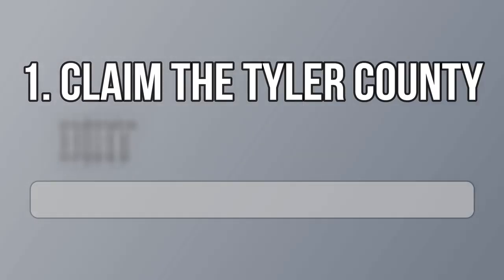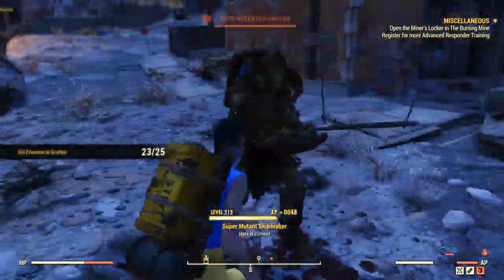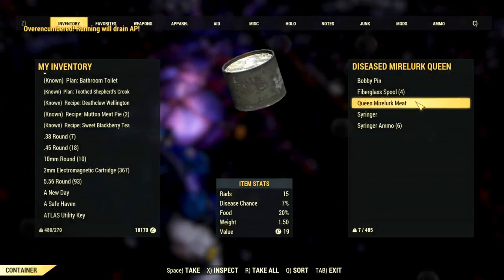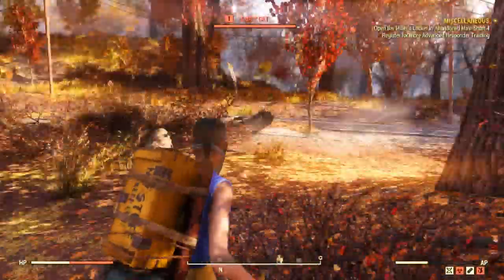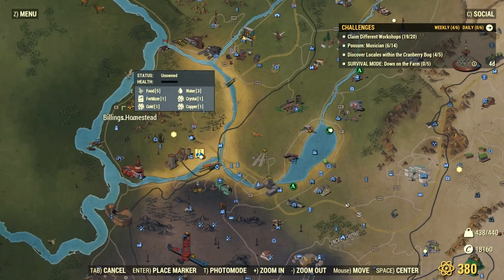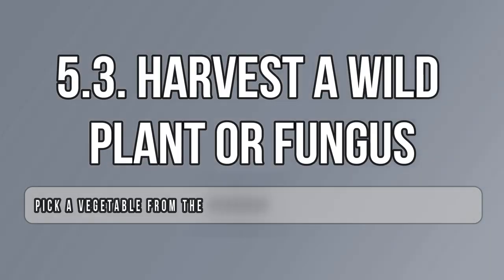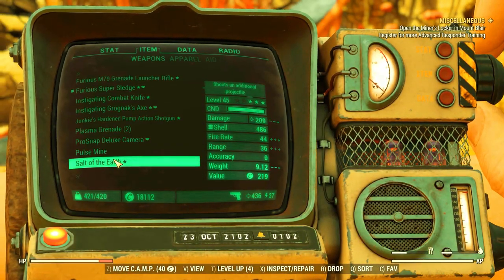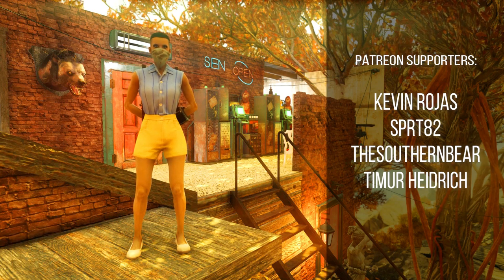Fallout 76 - Challenge Guide - How to Earn 130 FREE ATOMS & Salt From the Earth? (18-June-2019)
Have you finished your weekly challenges yet? You can earn up to 130 FREE atoms within one hour. All you have to do is claim the Tyler County Dirt Track Workshop, then head to Grafton and kill 25 enemies, proceed to choose and kill 3 huge creatures (such as a Grafton Monster, a Behemoth and a Mirluk Queen). Then, you will have to take 10 pictures of different critters and finish with the SURVIVAL MODE: Down on the Farm, where you have to claim the Billings Homestead Workshop, kill a creature with a farm tool, harvest a wild plant, add a crop to your workshop or C.A.M.P. and successfully milk a Brahmin. Then, you will receive your double-barrel shotgun, Salt of the Earth.